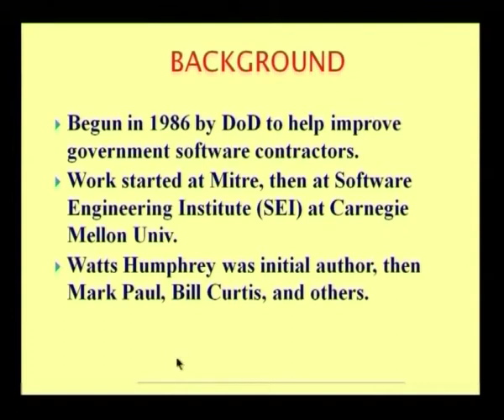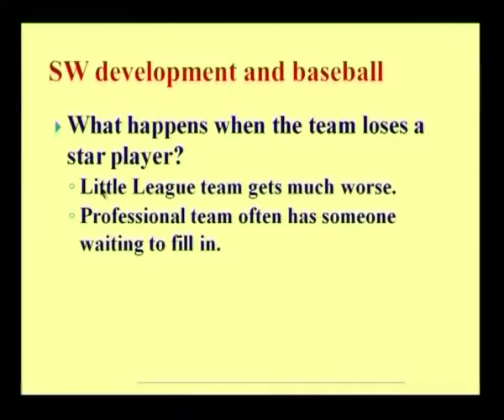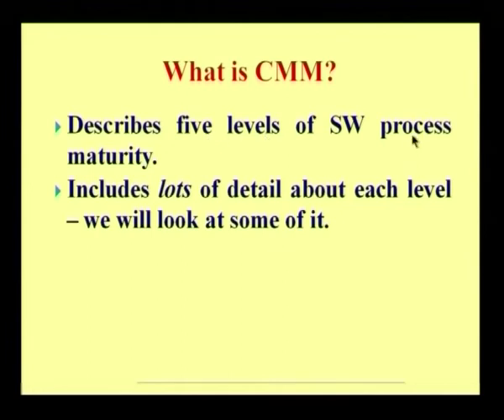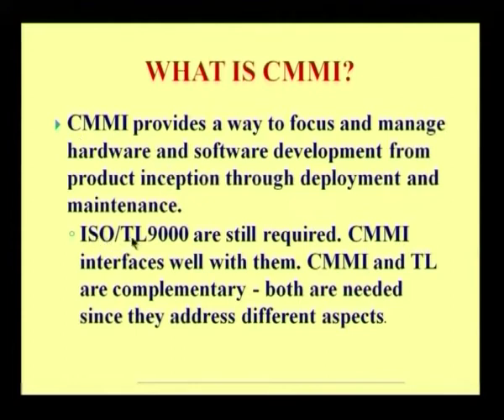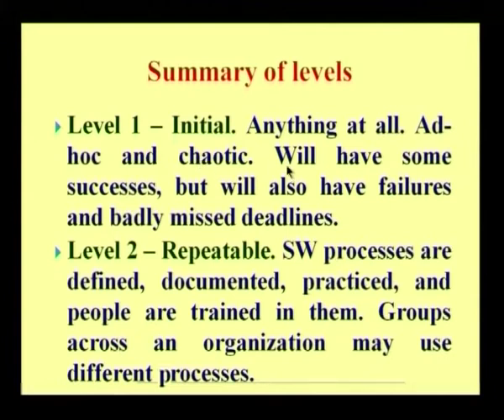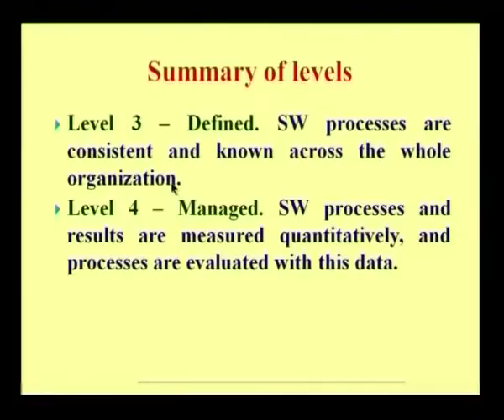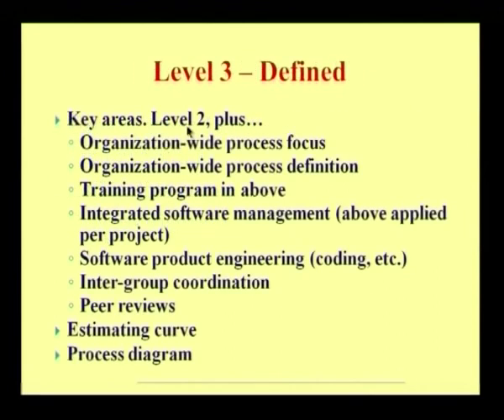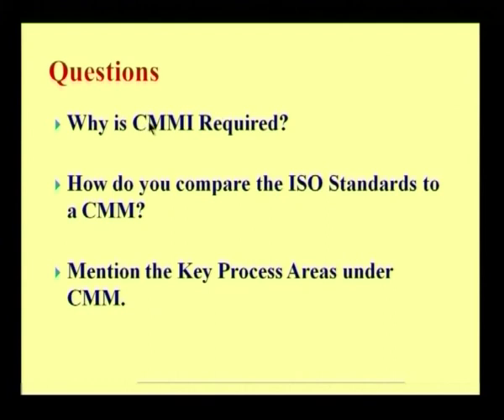Capability Maturity Model Integrated(CMMI)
Course  :Software Engineering